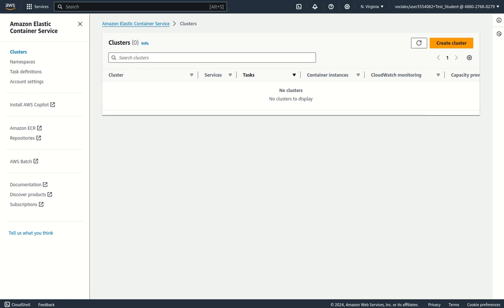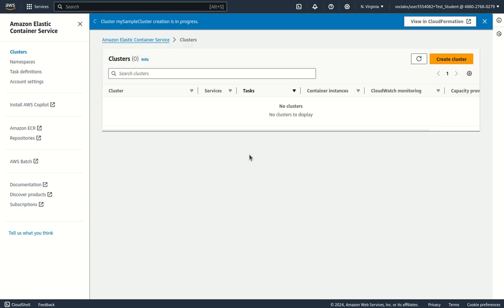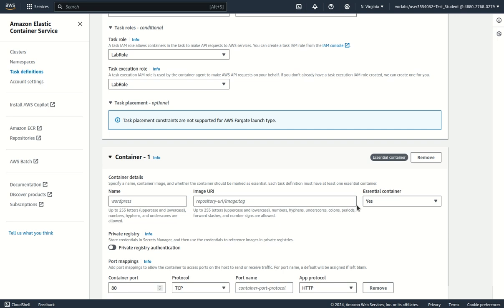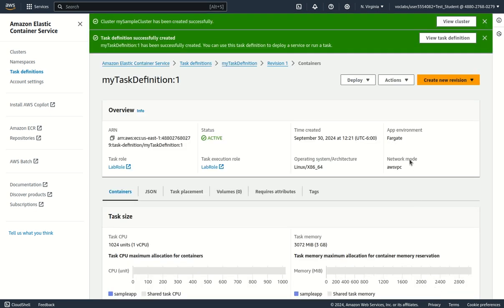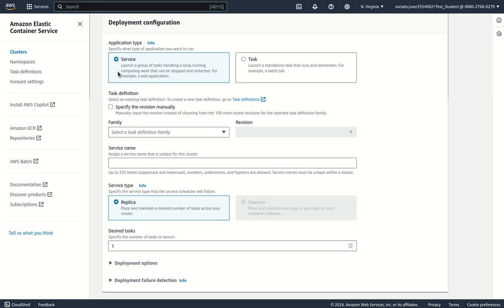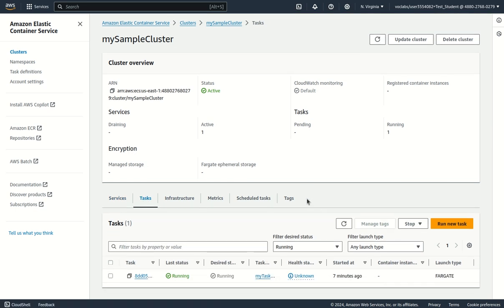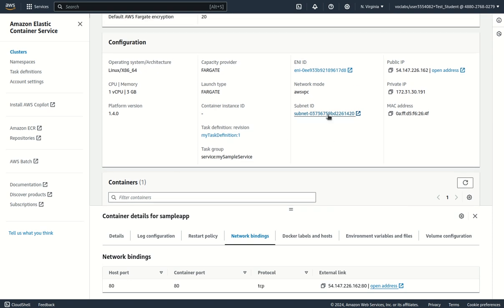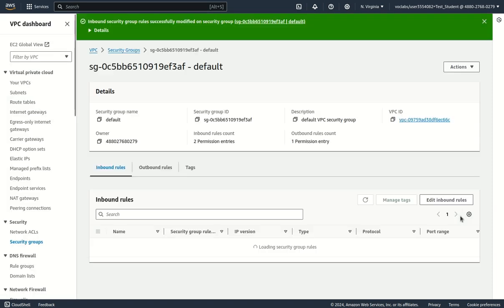Deploying a container on AWS Elastic Container Service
How to run a container on AWS ECS from an image in the Elastic Container Registry.